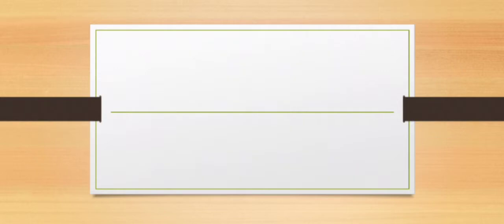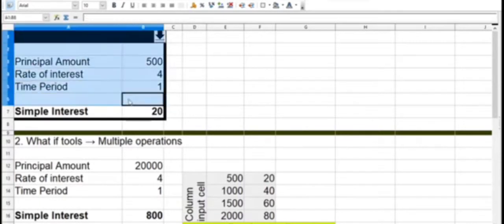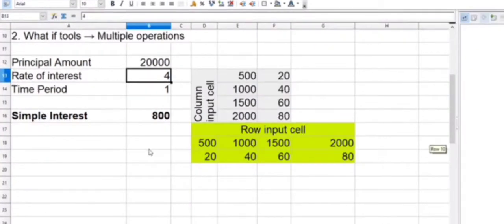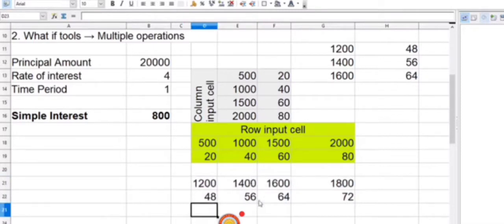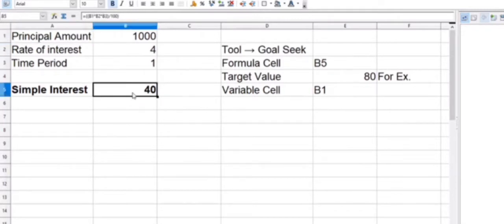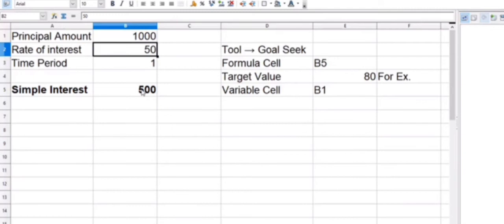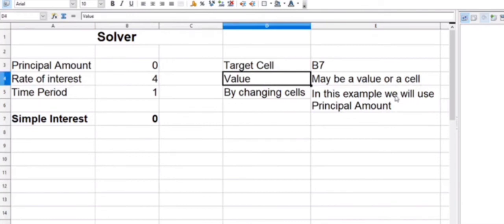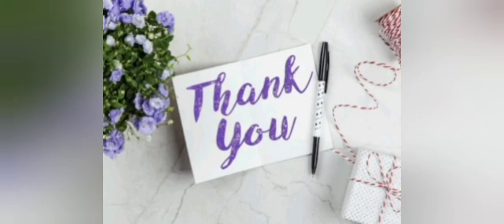10th Computer Part-B Unit-2 Ch-6 Analysing data in a spreadsheet